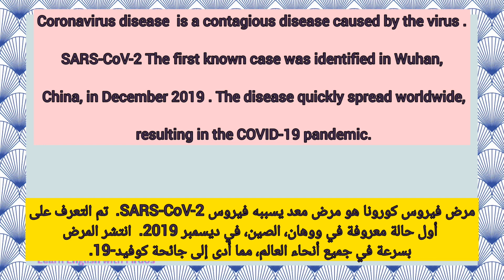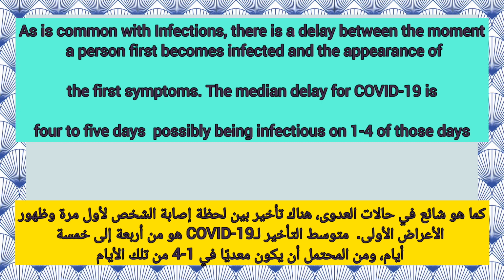تعلم الانجليزية من خلال قراءة النصوص و ترتجمتها+تحليل و شرح معاني المفردات المهمة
تعلم الانجليزية من خلال قراءة النصوص و ترتجمتها و تحليل المصطلحات المهمة

الشكر الجزيل لكل من يدعم القناة بالاشتراك و الاعجاب و مشاركة الفيديو